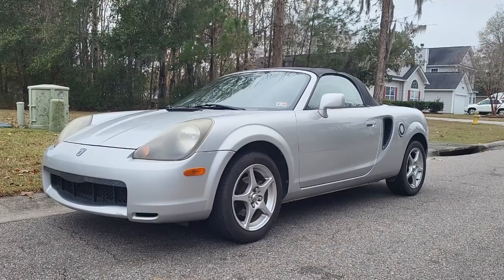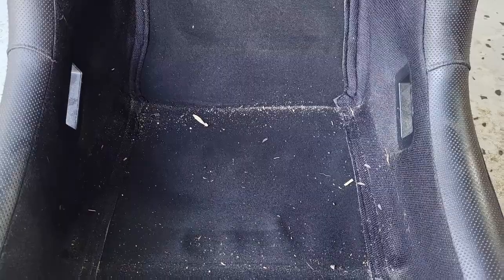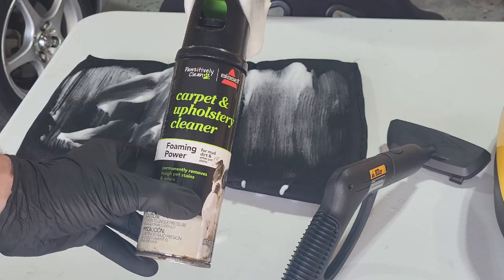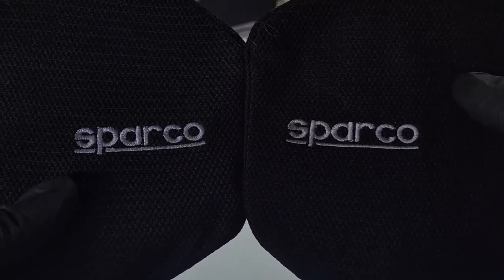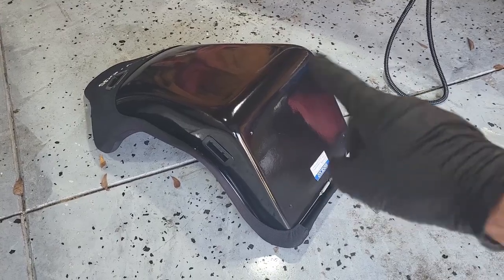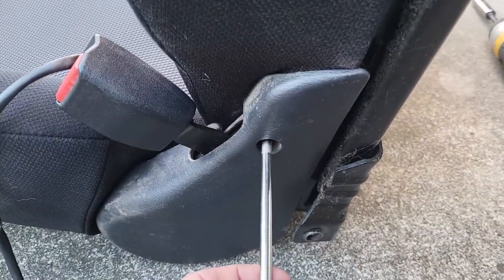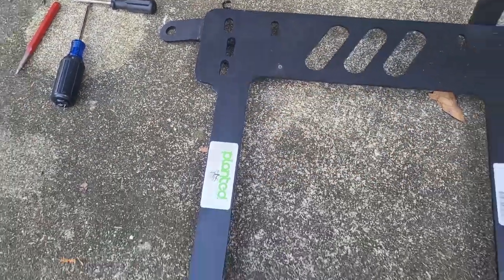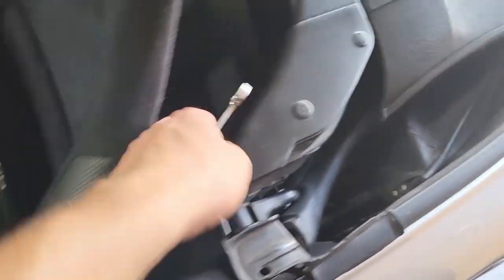Installing a Bucket Seat in the Spyder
Got the seat that was in the 370Z that I owned and installed it in the 2002 MR2 Spyder. But first I had to clean it.